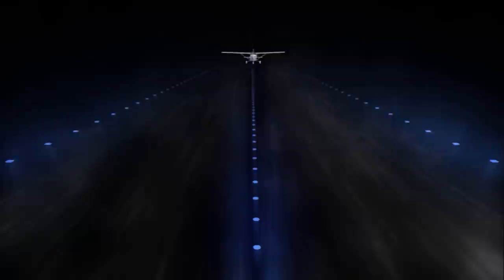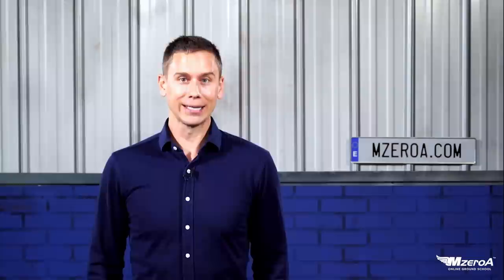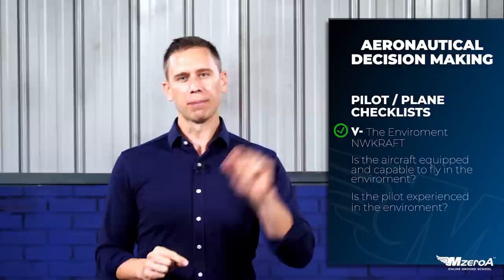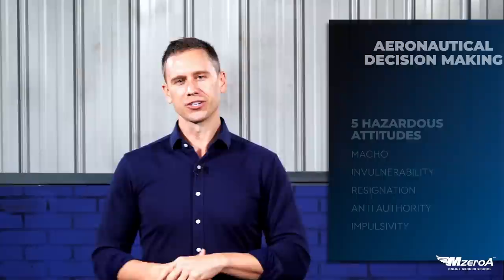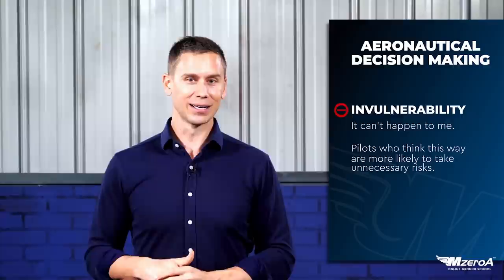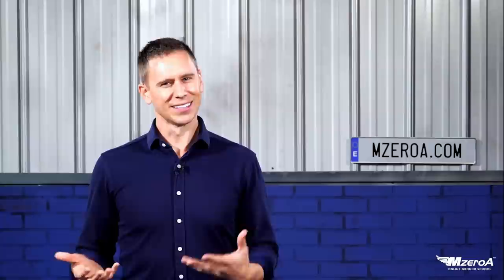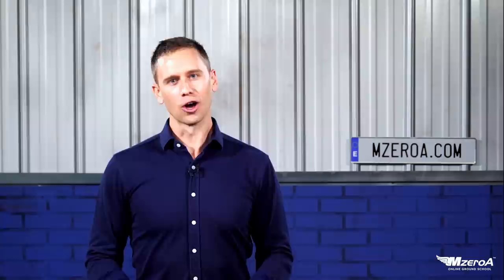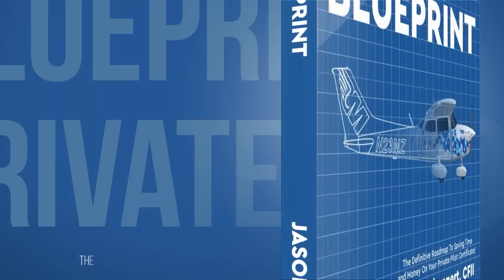Decisions, Decisions, Decisions! Learning How to Make Good Choices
There is a lot that goes into making a good decision.  We will give you  the tools to help you decide to  “go or no go” . This key information will help you make safer, smarter decisions in your flying.

CHAPTERS
00:00 Intro and Brief
01:20 Checklists
03:00 Hazardous Attitudes
06:45 Setting Personal Minimums
10:00 VFR into IMC